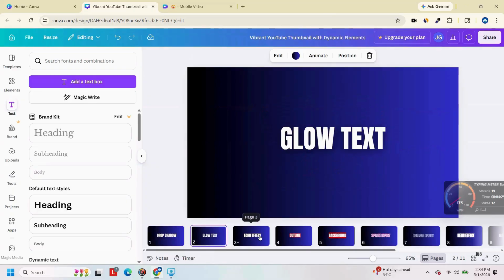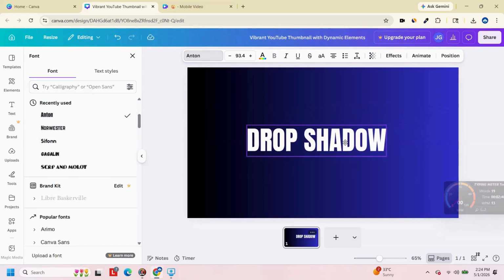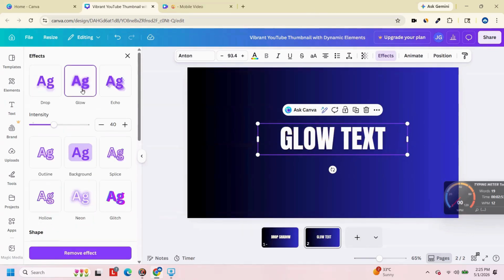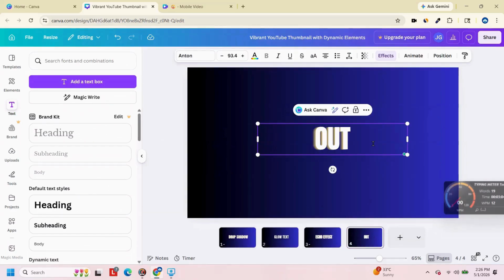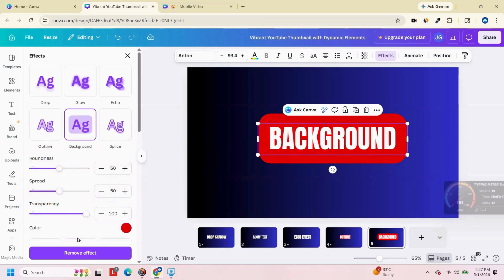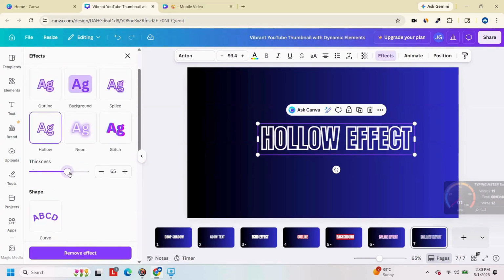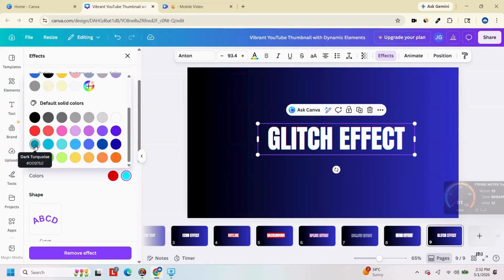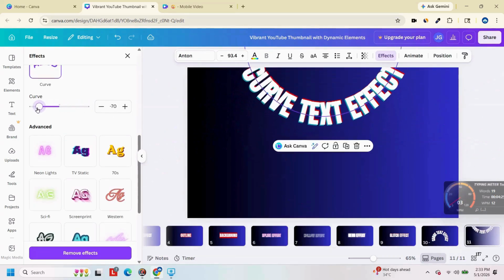Free Canva Text Effects You Must Know 🔥: Canva Text Effect Tutorial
Learn the best free text effects in Canva that can make your designs look more professional. In this beginner-friendly Canva tutorial, you’ll learn how to use Shadow, Lift, Hollow, Splice, Echo, Glitch, Glow, and Curve text effects. These effects are perfect for YouTube thumbnails, posters, Instagram posts, reels covers, and social media designs.

No Canva Pro needed. Everything is done using Canva free features.